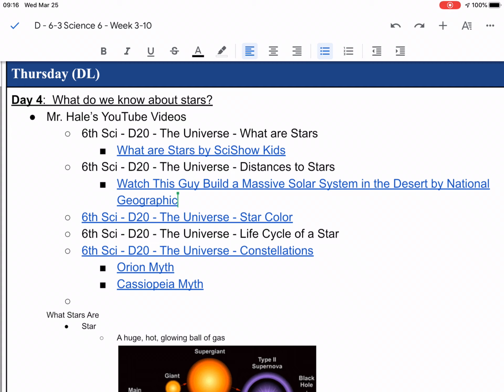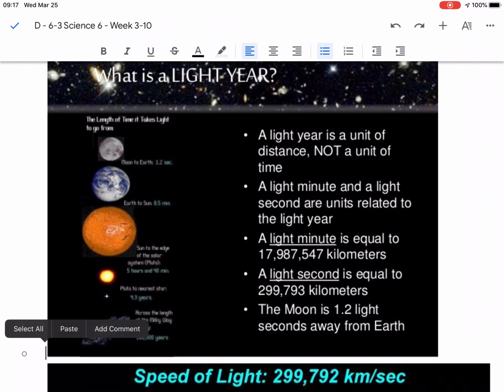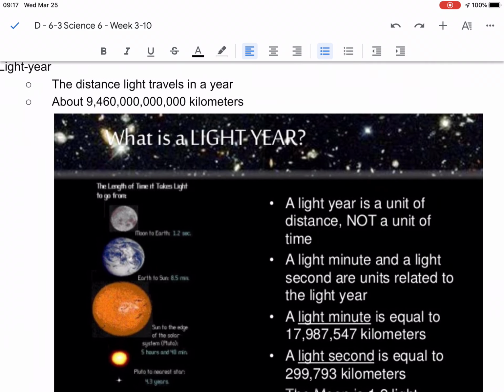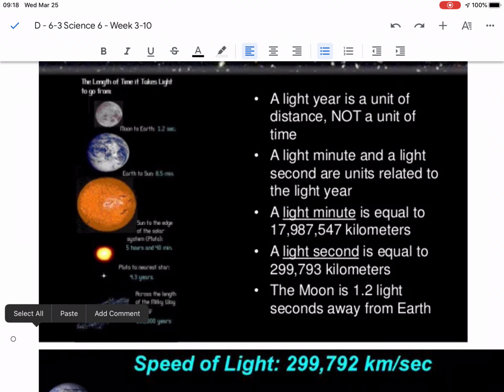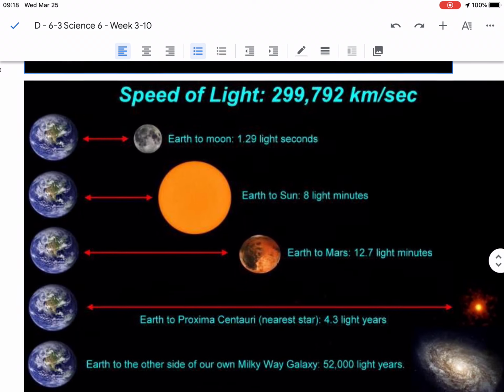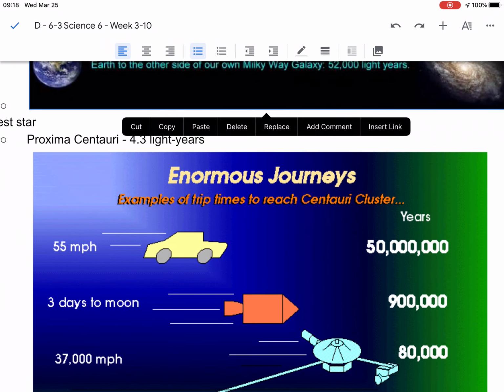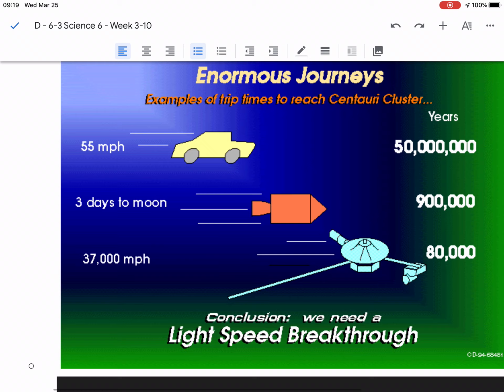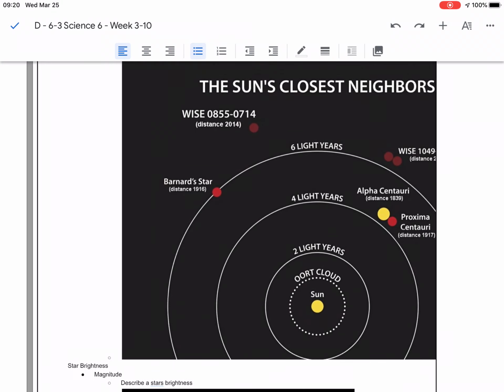6th Sci - D20 - The Universe - Distance to Stars